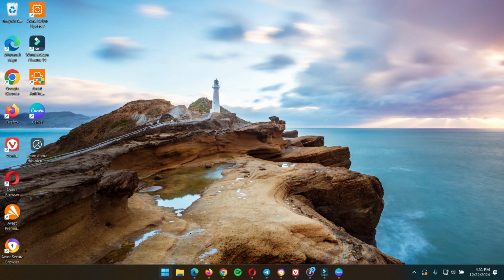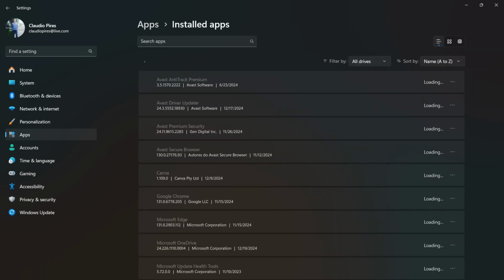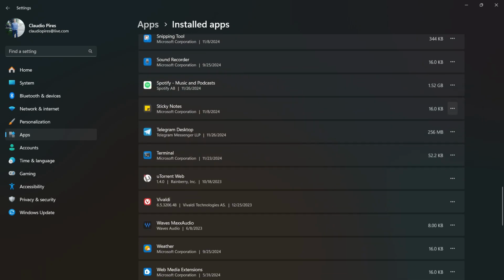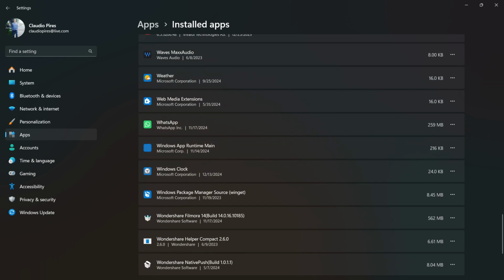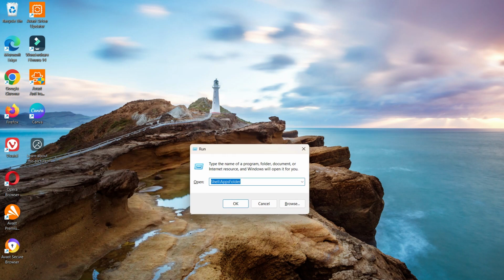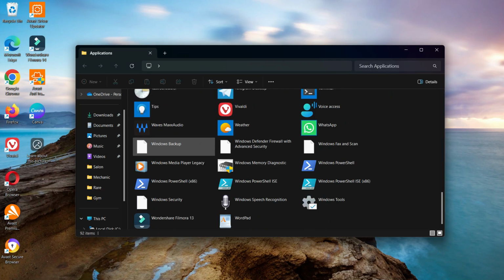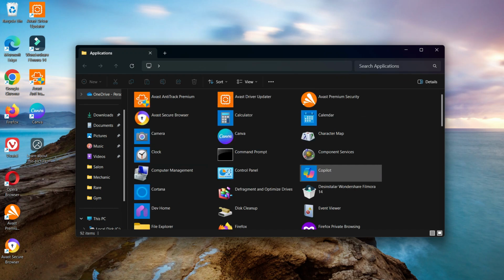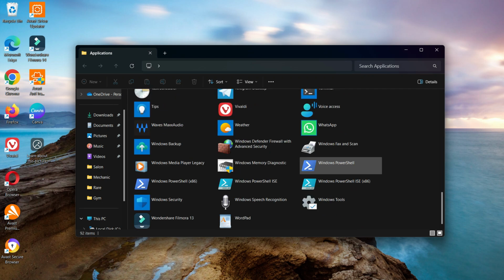2 Most Effective Methods to Delete Microsoft Windows Apps & Programs 🚮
Struggling to remove unwanted apps and programs from your Windows PC? 🤔 In this tutorial, we’ll show you two quick and effective methods to delete Microsoft Windows apps and programs, freeing up storage space and improving your computer's performance. Whether you’re a beginner or an advanced user, these tips will make your Windows cleanup hassle-free! 🚀

💡 What You’ll Learn in This Video:
1️⃣ The simplest way to uninstall apps using Windows settings.
2️⃣ How to use third-party tools for a deeper and more thorough cleanup.
3️⃣ Tips to identify unnecessary programs and safely remove them.
4️⃣ Best practices to keep your PC clean and running smoothly.

📢 Why Delete Unnecessary Apps?
Unused programs take up valuable space and can slow down your computer. By following these methods, you’ll keep your PC optimized, fast, and clutter-free!

💬 Join the Conversation:
What method do you use to uninstall programs? Share your tips or ask questions in the comments below!